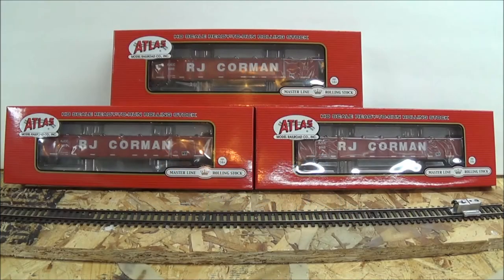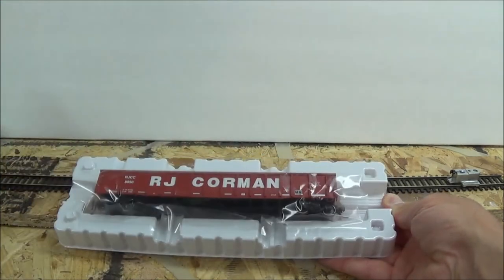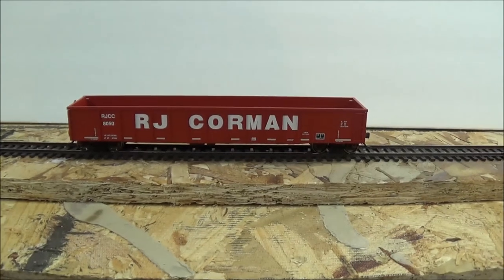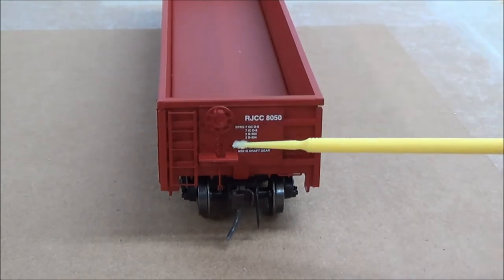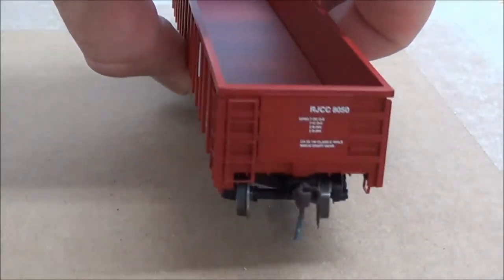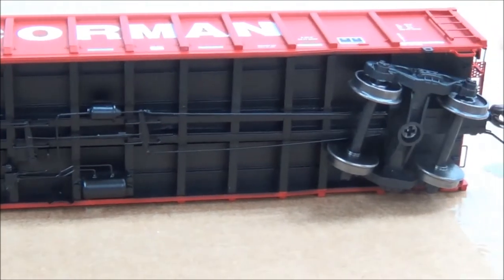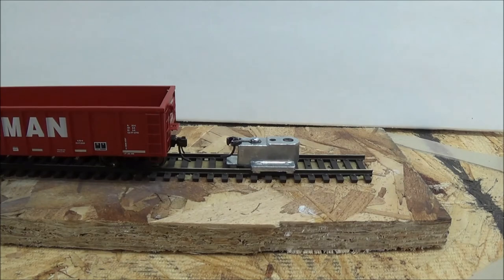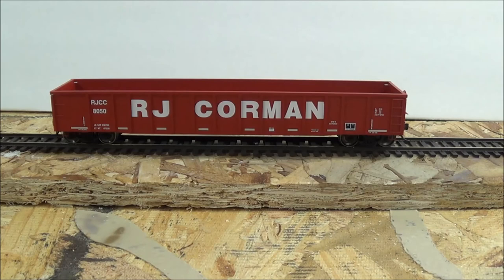Review: RJ Corman Thrall Gondola by Atlas - HO Scale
Review of the newly released RJ Corman, Atlas 2743 Thrall Gondola in HO Scale.